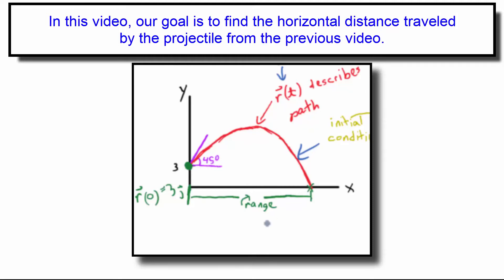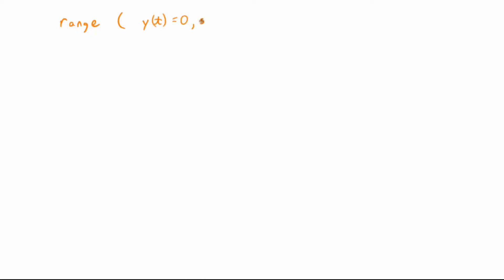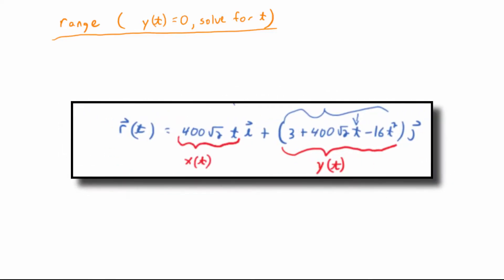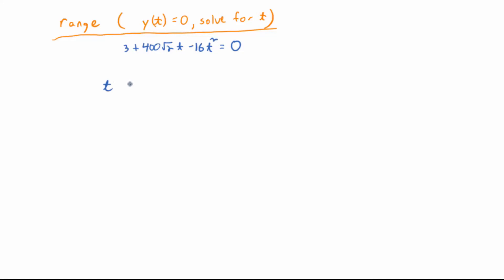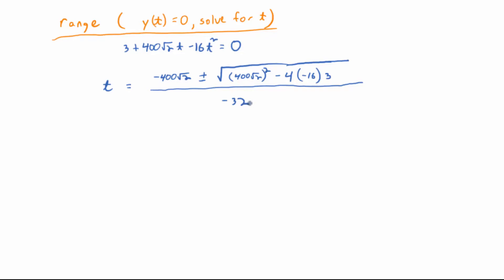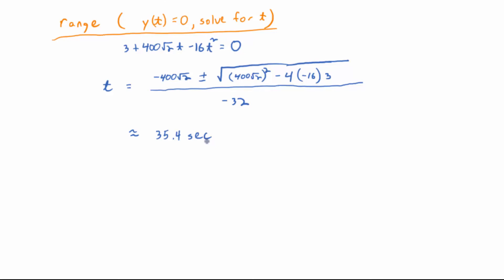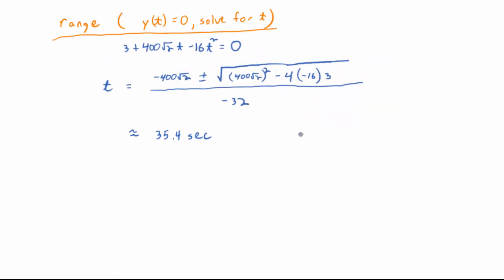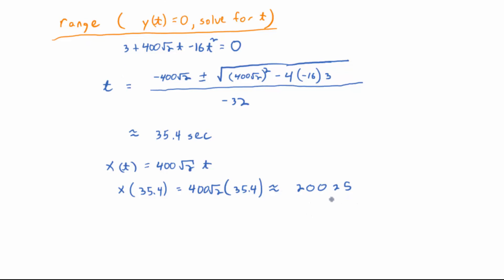Video 13.4.6: Example Projectile Motion 3